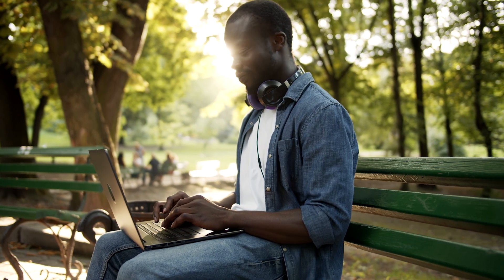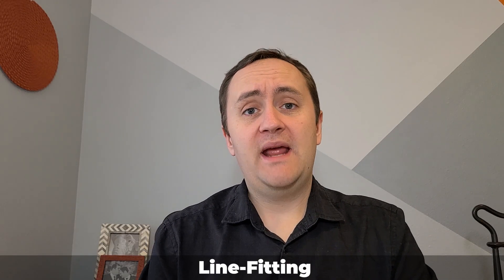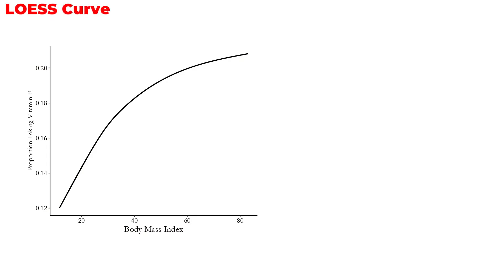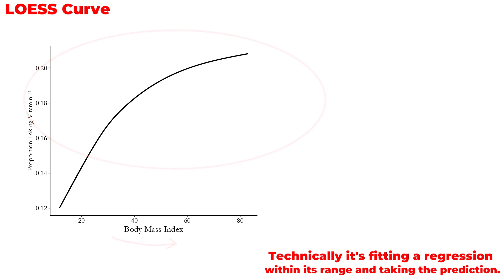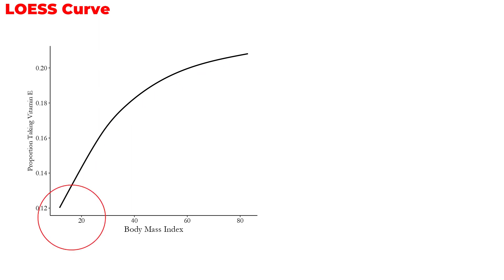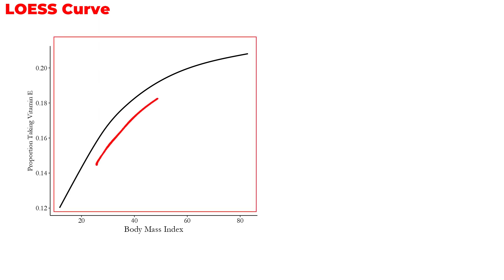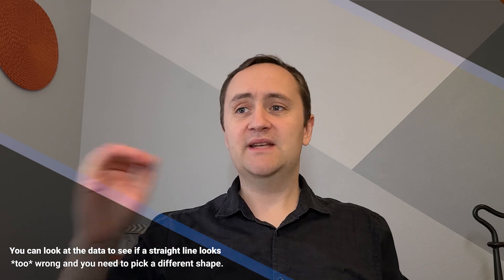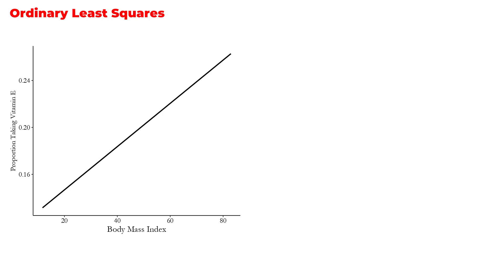Describing Relationships: Line-Fitting (The Effect: Videos on Causality Ep 7)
This video lays out the logic behind the way that we can use a line or shape to summarize the relationship between two variables. I discuss both LOESS and Ordinary Least Squares (OLS).